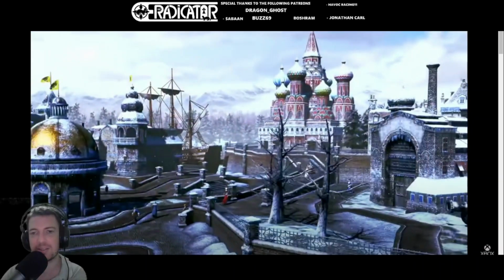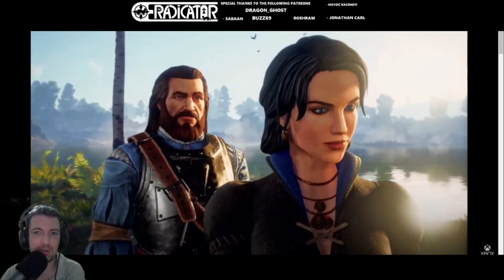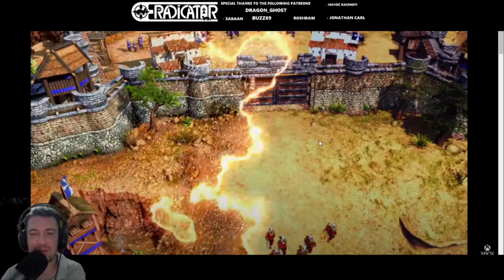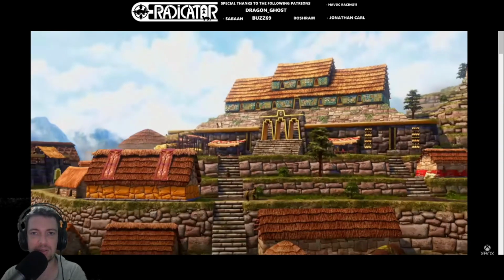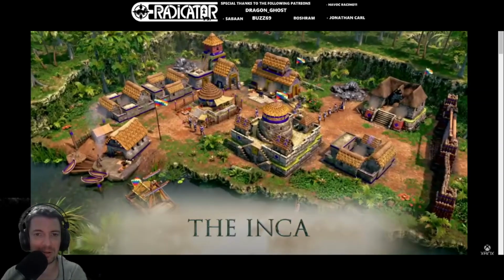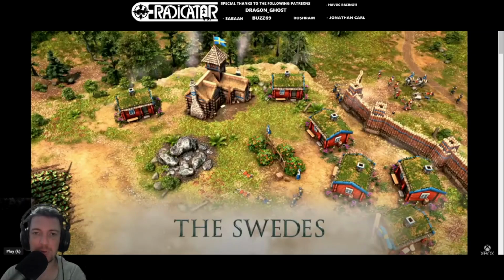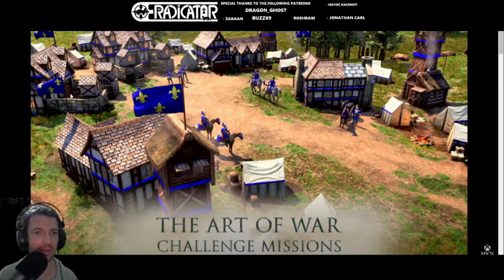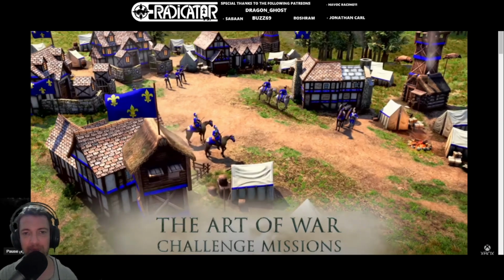Age of Empires III Definitive Edition - More Civs and More content coming soon!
Age of Empires III Definitive Edition is coming up and brings two extra civilizations - the Incas and the Swedes, as well as brand new single player content in the form of historical battles and tutorials. Let's talk about it!